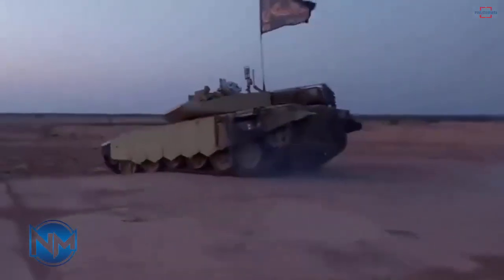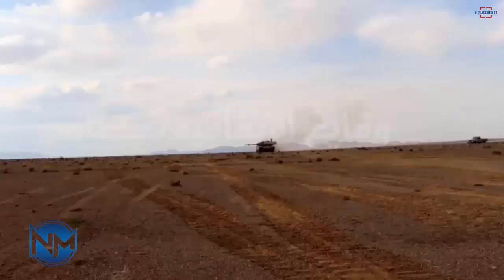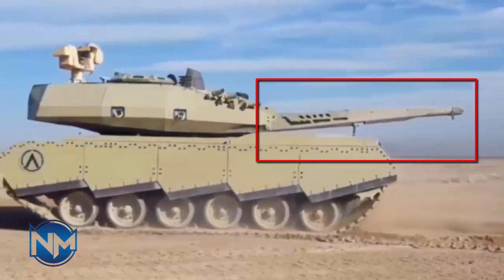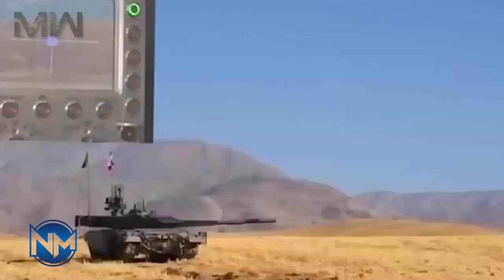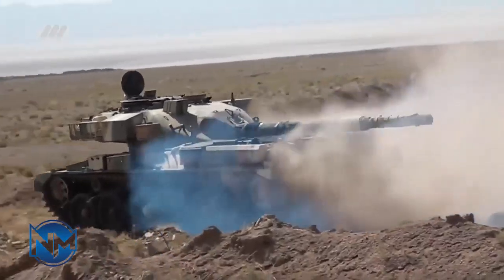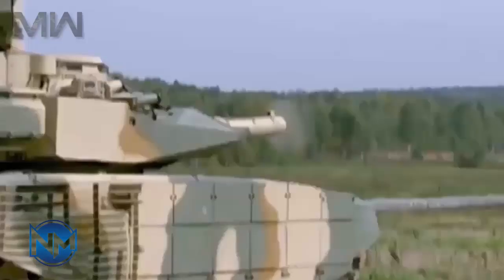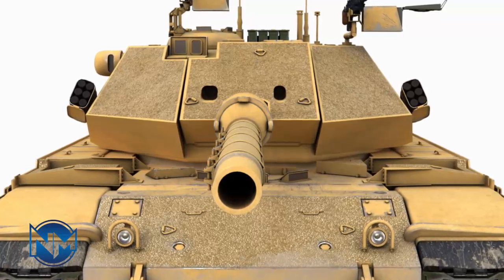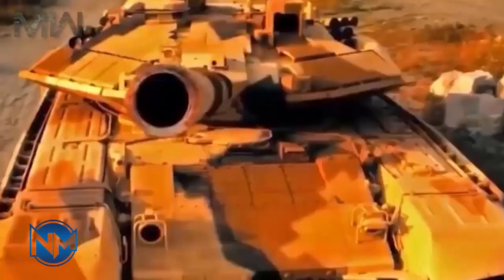Iran’s modifications of US M60 tank, enhancing its defense capabilities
On March 15th, footage surfaced on the web, revealing an upgraded version of the classic American M60 tank, allegedly the work of the Iranian defense industry. Iran currently has approximately 150 American M60 tanks in its arsenal.

This batch of tanks, originally totaling 460 units, is a legacy inherited by the Islamic Republic of Iran Armed Forces [IRIAF] since the Islamic Revolution of 1979.

The recent reveal of Iran’s modifications showcased in the video shows marked differences, making it difficult to draw parallels with the mid-Cold War era American tank, developed back in the late ’50s.